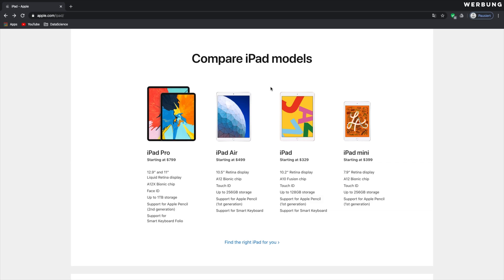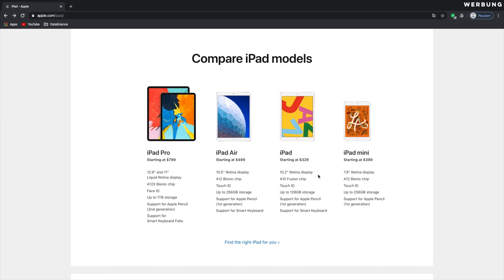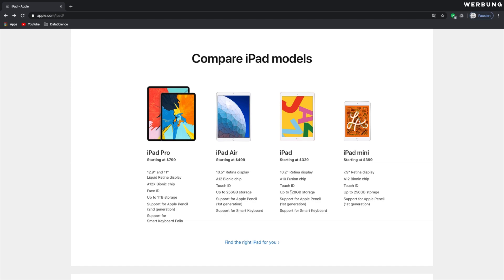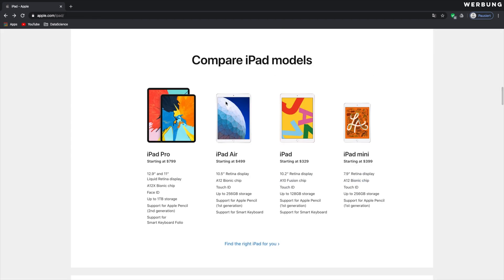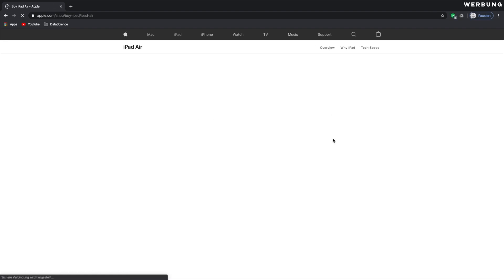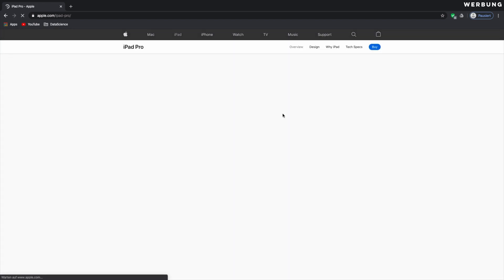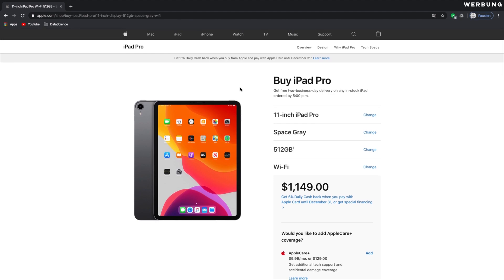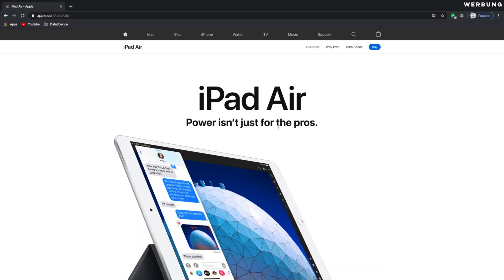iPad Buyers Guide for Lumafusion (December 2019)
Todays I will tell you which iPad to buy in December 2019 to use it for Lumafusion.